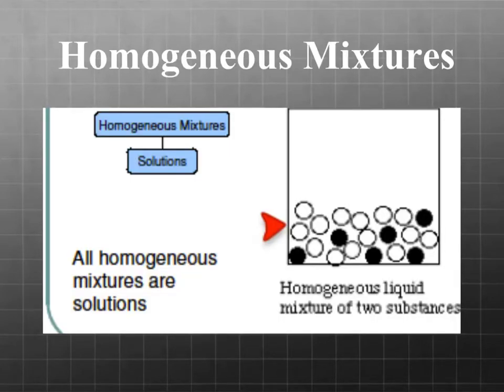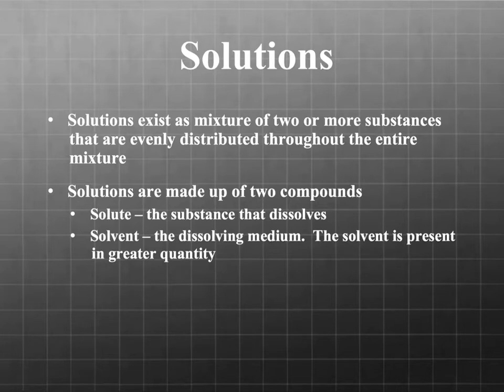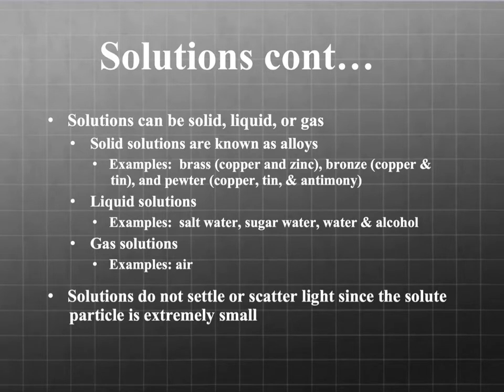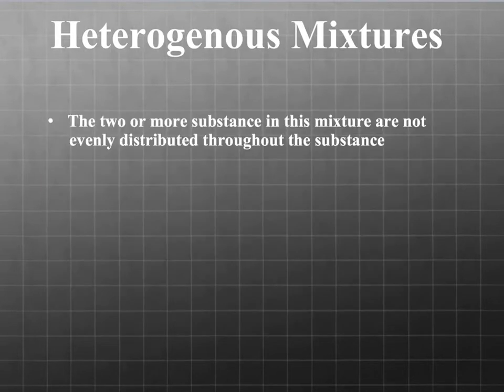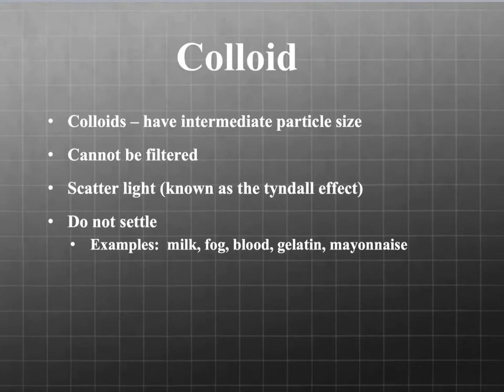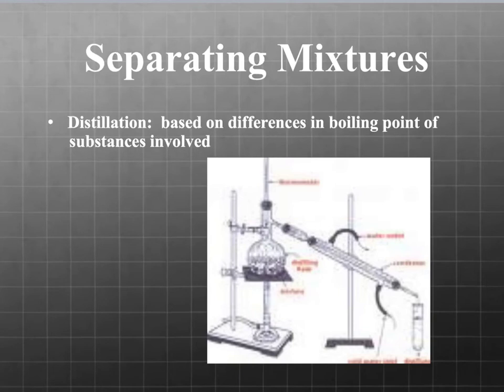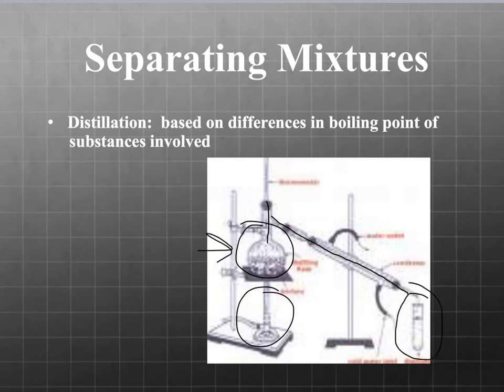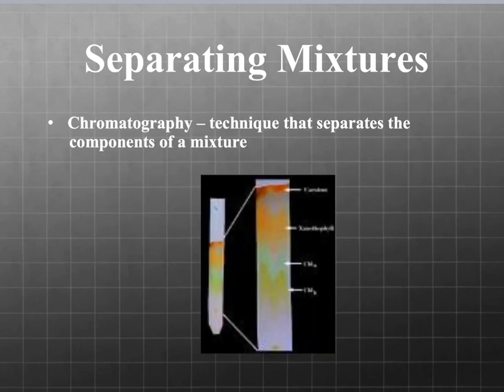Matter notes 4-Friday